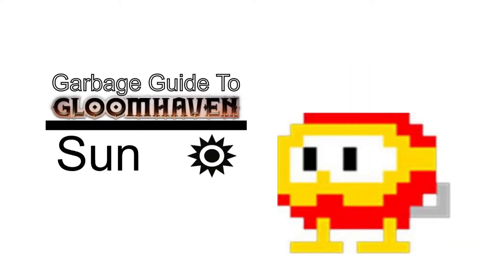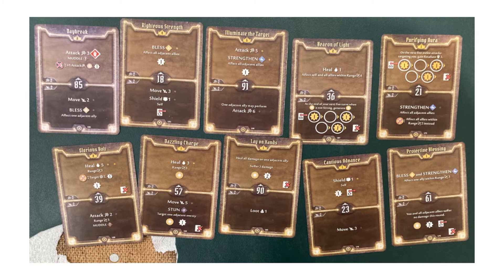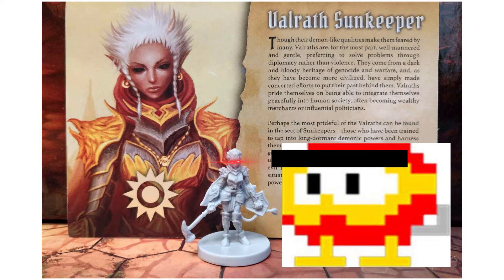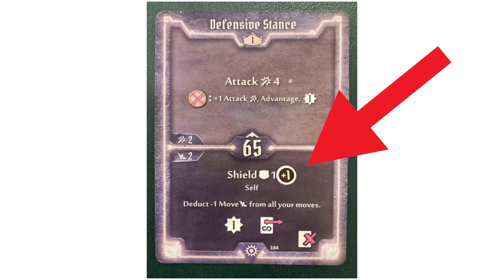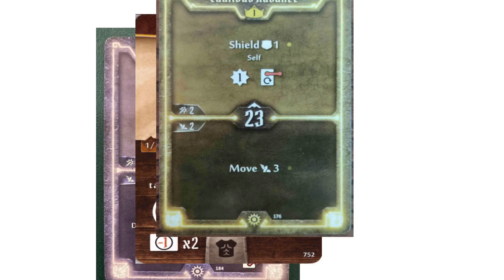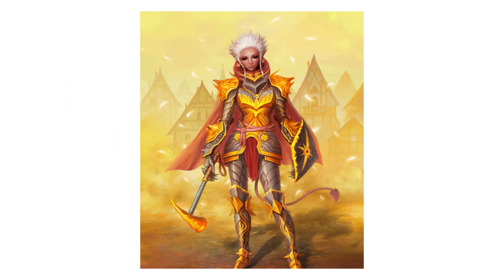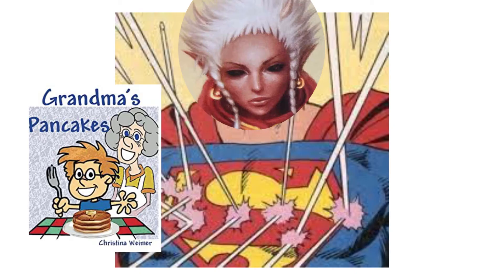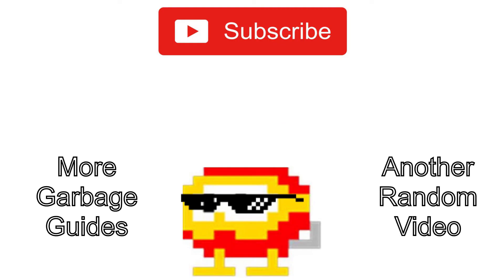Sun - A Garbage Guide To Gloomhaven